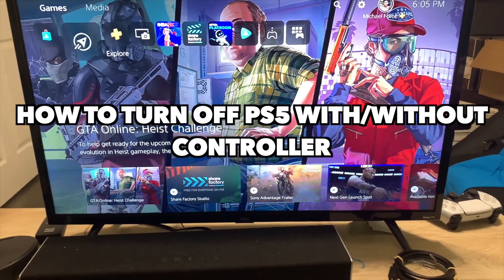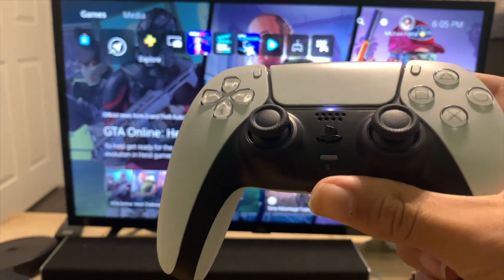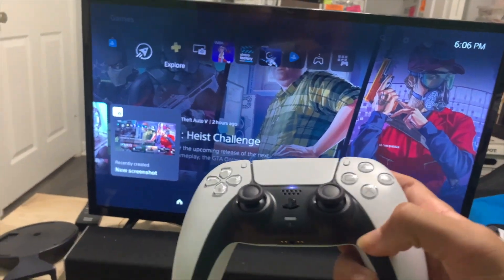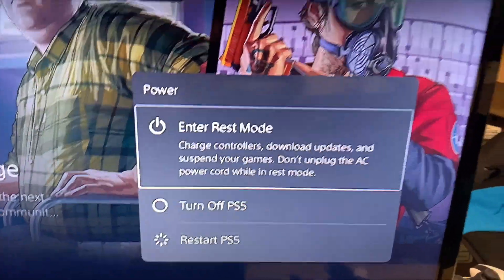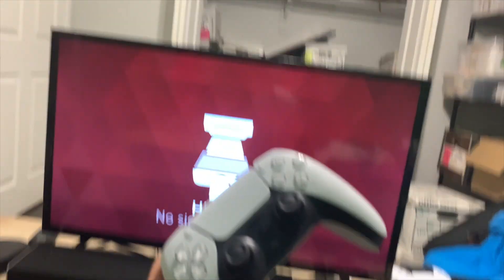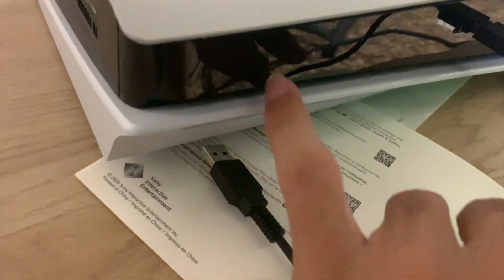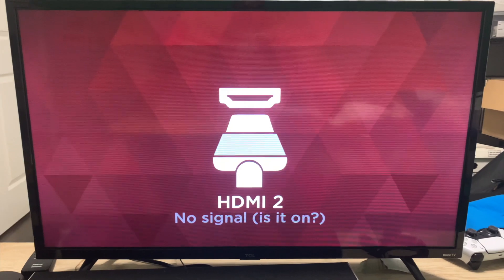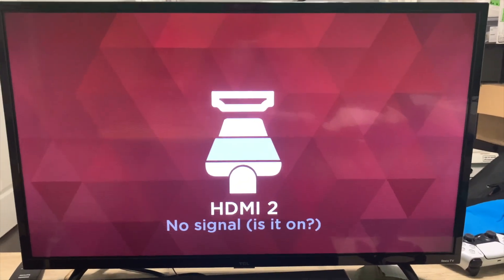How To Turn Off Your PS5 W/Controller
Title: How To Turn Off Your PS5 W/Controller